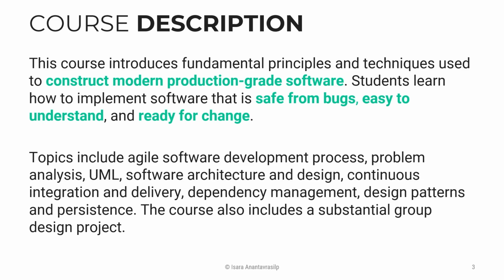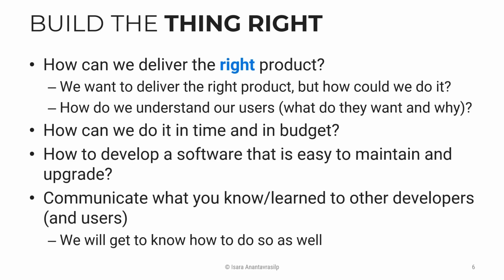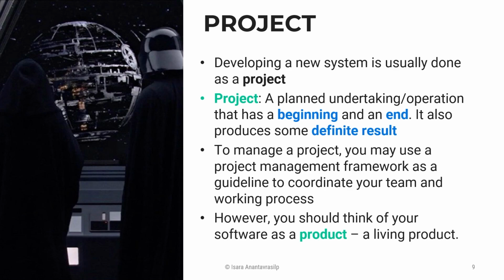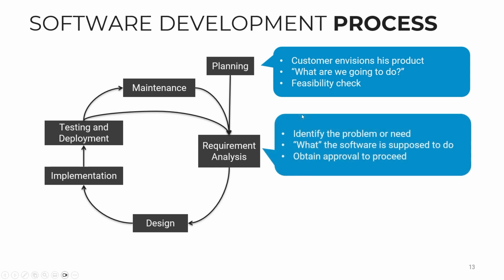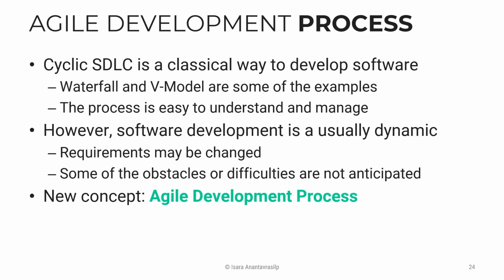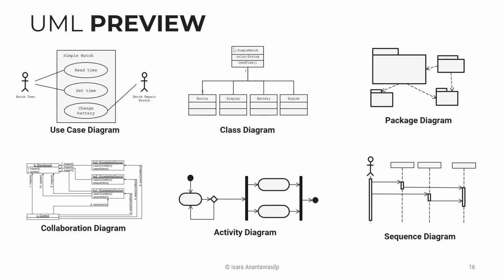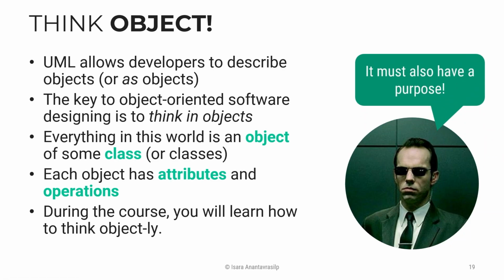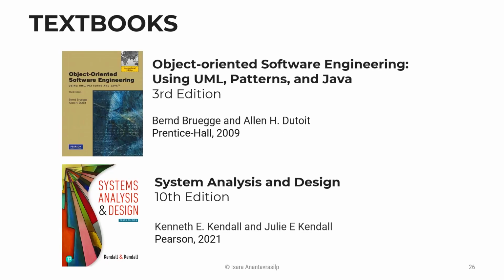Elements of Software Construction - Lecture 1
2:40 Building the right thing, and building the thing right
2:50  Software is a solution to a problem
7:24 Building the right thing
10:42 Building the thing right
12:40 Who do we need when we build a house?
13:56 Who do we need when we build a software?
21:34 What is a project?
25:14 Analysis and design
27:04 Software analysis and design
28:24 Information System
31:44 Software Development Life Cycle (SDLC)
39:36 Waterfall Model
43:50 Agile Development Process
48:36 Iterative and Incremental Development
52:31 UML
57:51 Modeling with UML
1:04:09 Think Object!
1:08:41 Course prospective and outline
1:13:02 Course evaluation